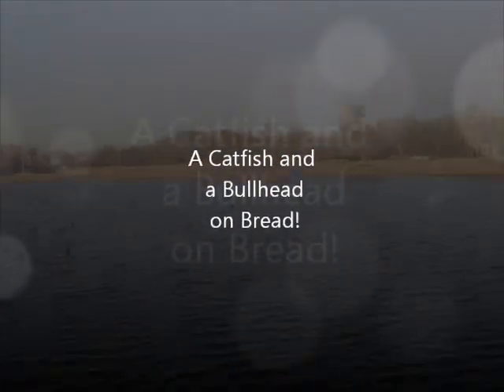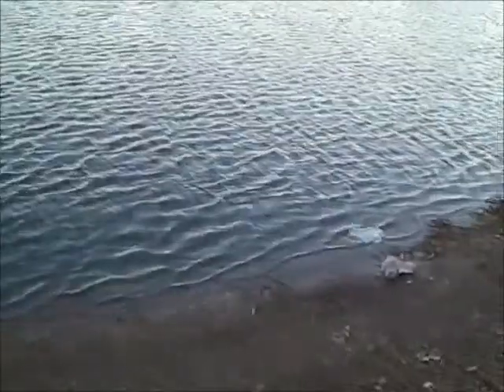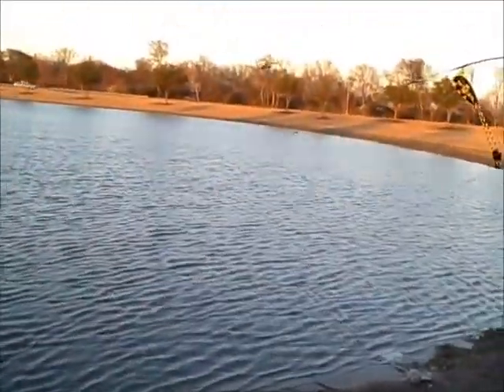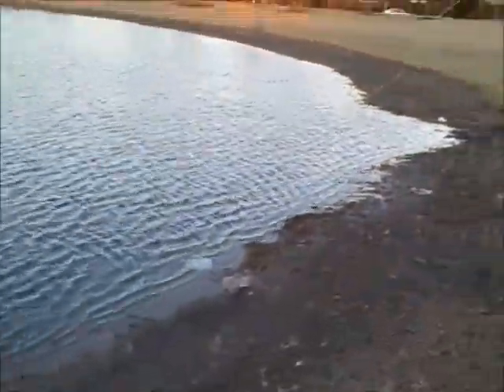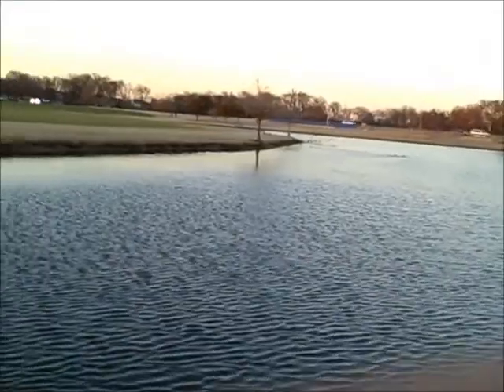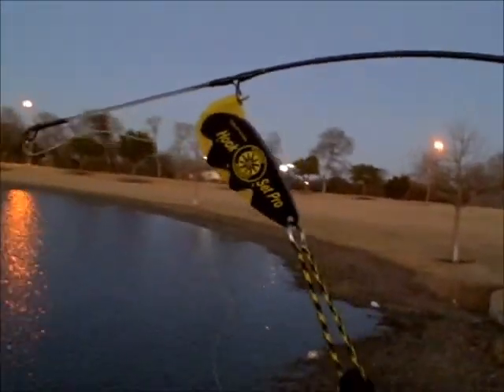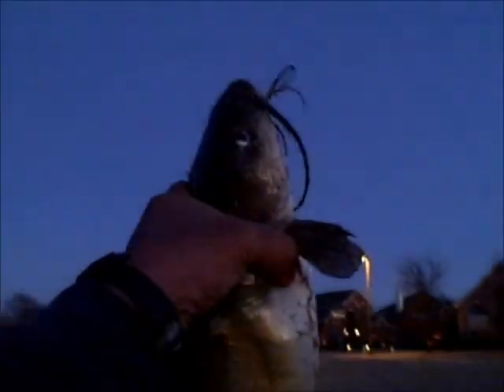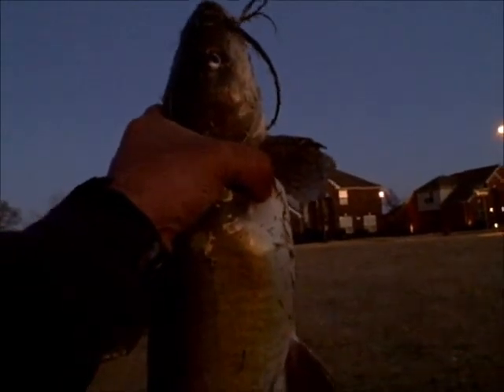A Catfish and a Bullhead on Bread!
Enjoying the later sunsets and the nice weather.  Fished a local pond and caught two Bullheads and a Catfish.  Got some video of one Bullhead and the Catfish.  Liked the Catfish; went ~22" in size! ###
Gear Used
Fly Rods:

9' 6wt TFO Pro II

9' 6wt TFO Pro II
6/7wt Echo Ion Fly Reel
OPST Commando Head 225 grain
100'-15lbs M-Maximum Catch Coated Running Line

Slab and Jig Rigs Material:
30lbs Trilene Mono
20lbs Trilene Mono

1/80 oz Jig Fly Hook

LLLL